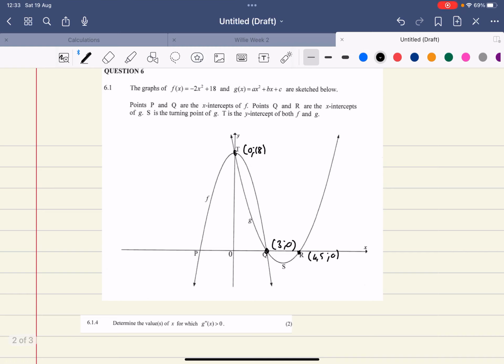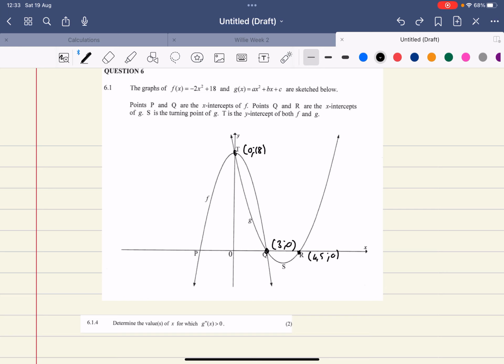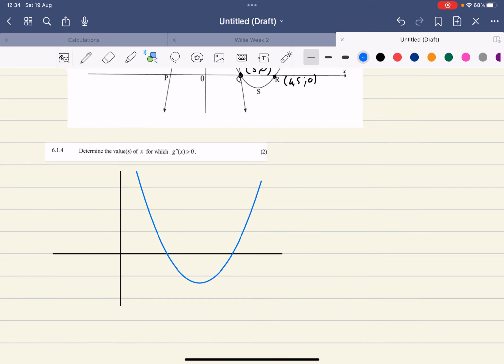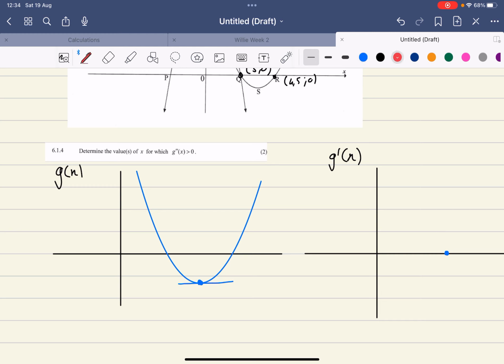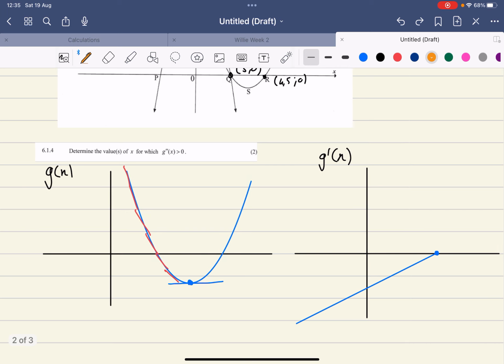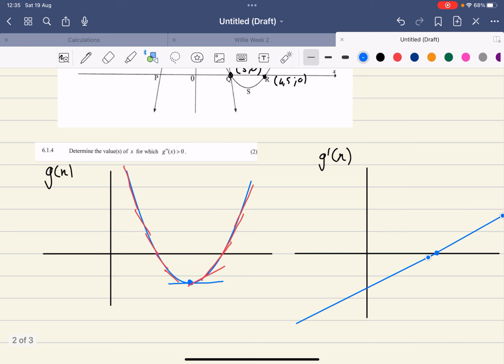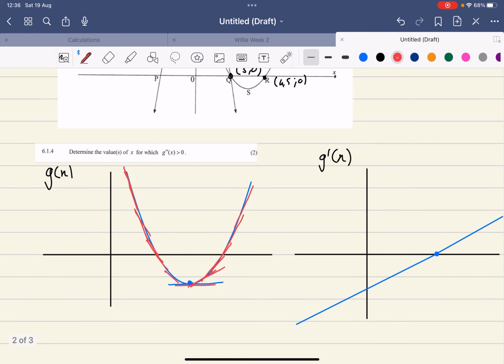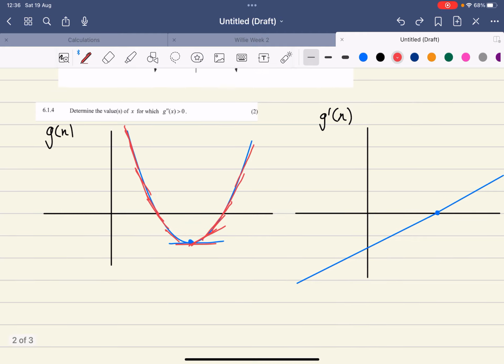Question 6.1.4 Paper One 2015 - (NSC) Mathematics Matric Final Exam Paper, (South Africa)